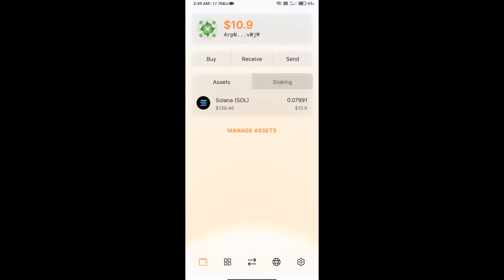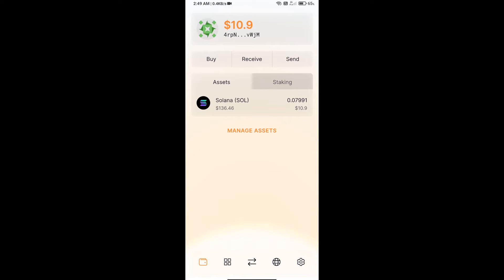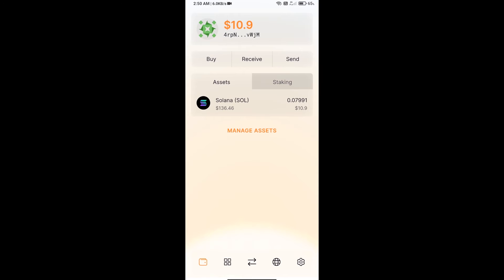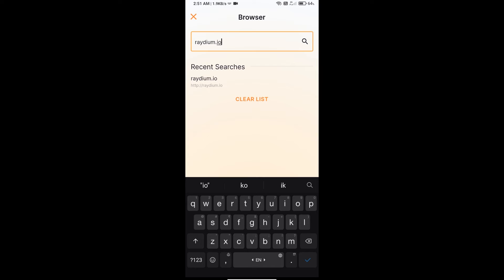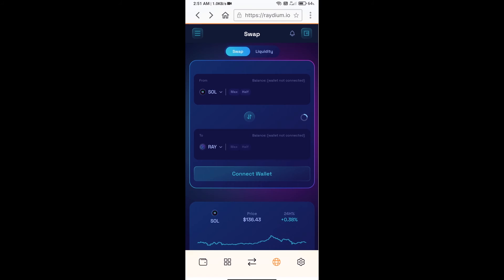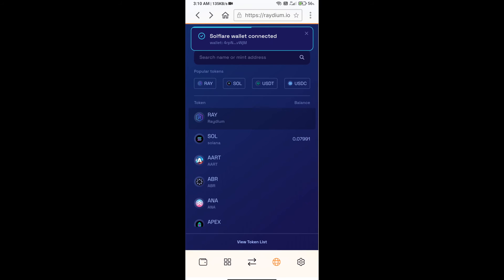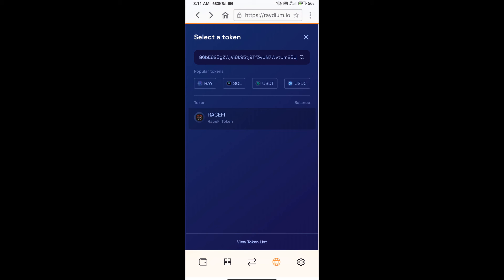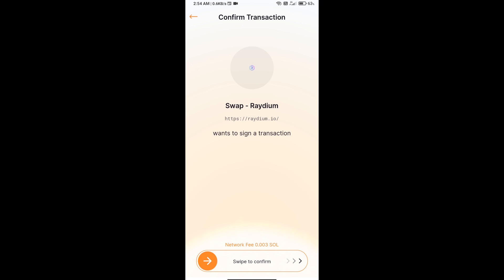How to Buy RaceFi Token (RACEFI) Using Raydium On Solflare Wallet